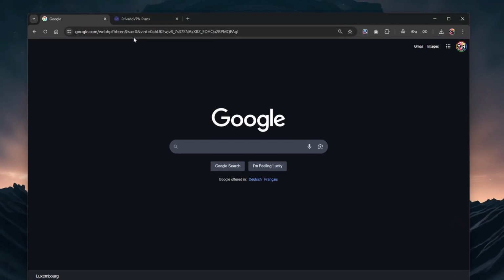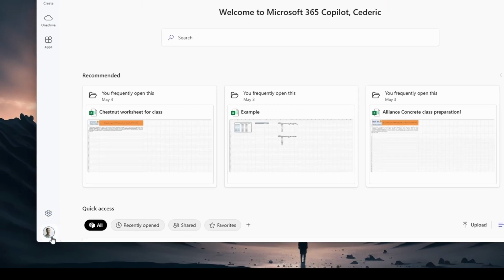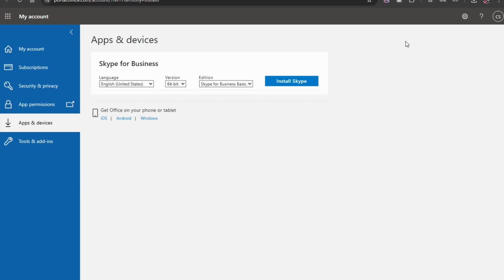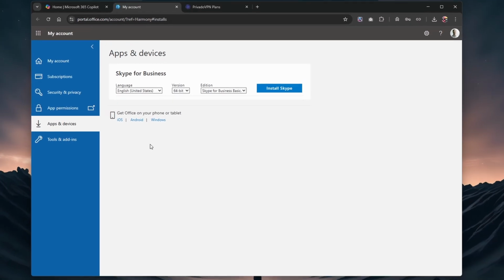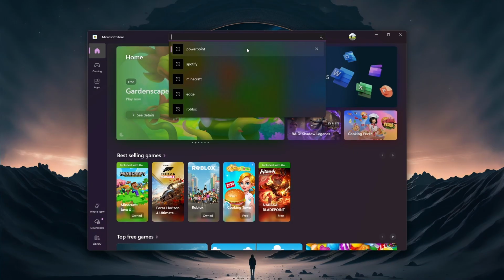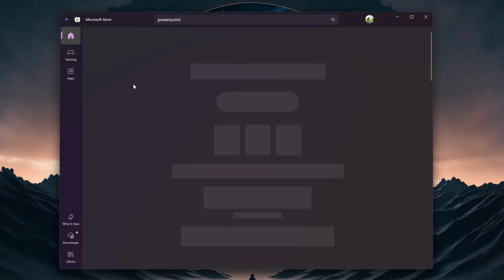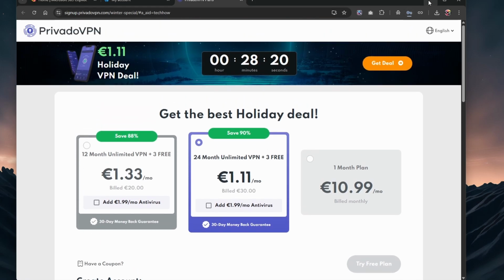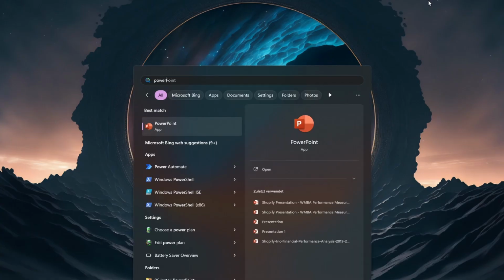How To Install Microsoft PowerPoint on PC - Tutorial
Install Microsoft PowerPoint on Your Windows PC in Minutes! 💻🎨

Follow this step-by-step guide to download and install PowerPoint via the Microsoft 365 installer or directly from the Microsoft Store. Whether you want the full Office suite or just PowerPoint, you’ll learn how to sign in, run the installer as admin to prevent errors, and verify your license so you can start designing slides immediately.